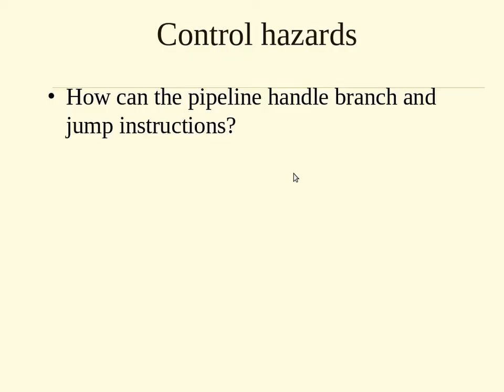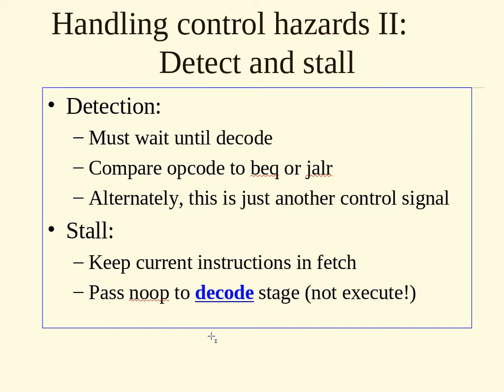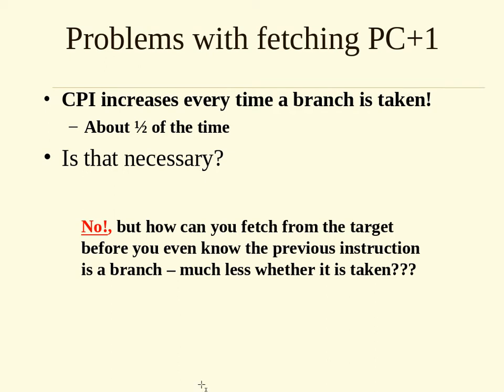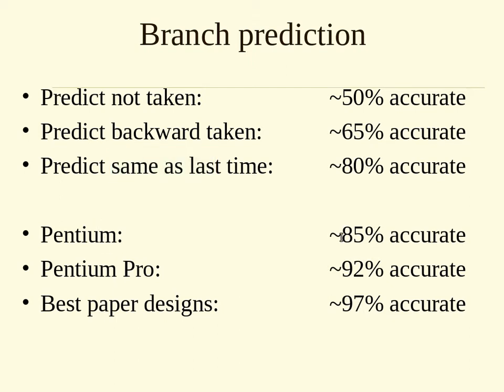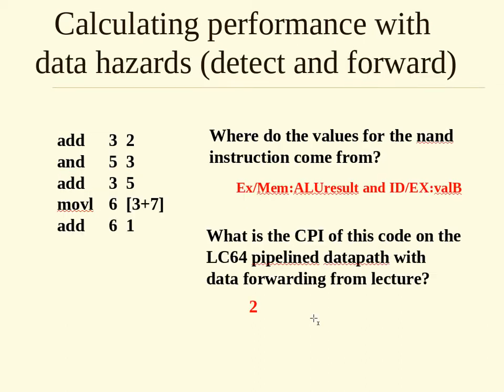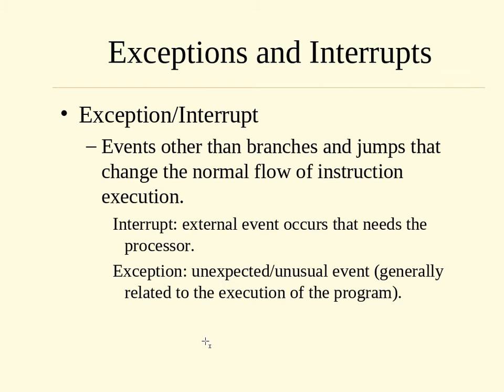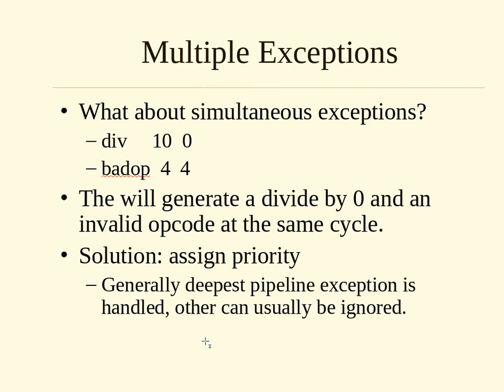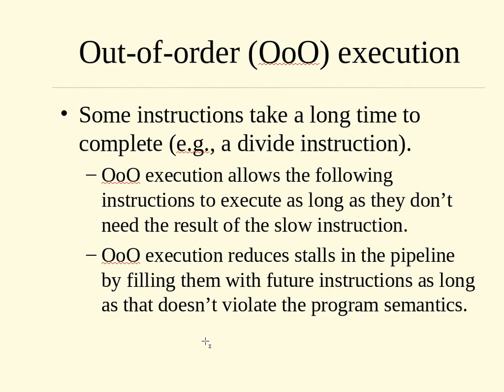csci 330 day22 02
Pipeline Control Hazards.